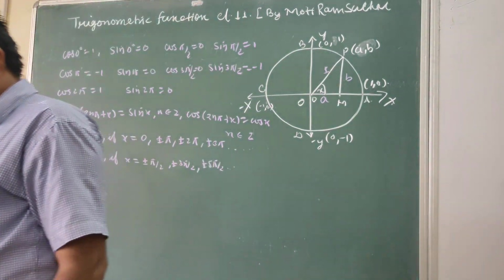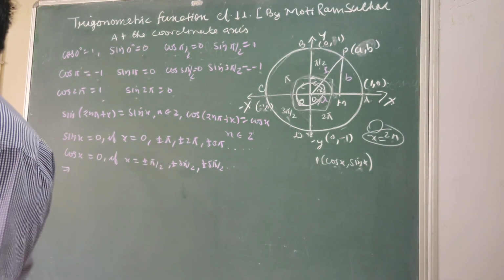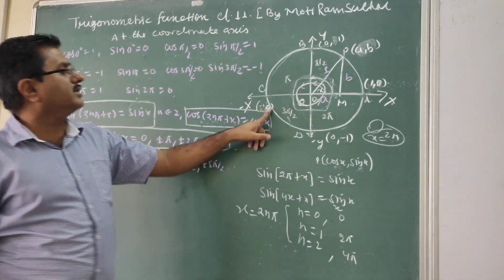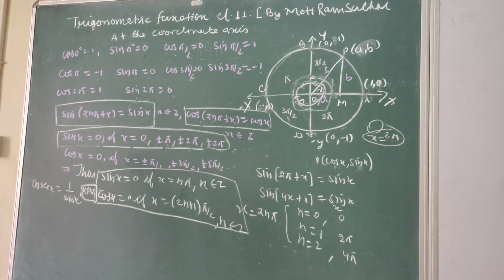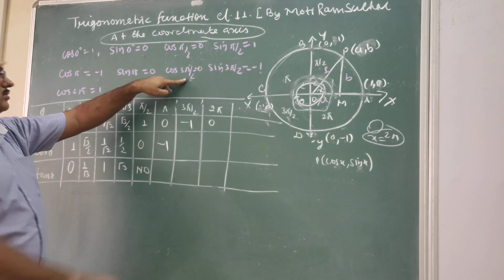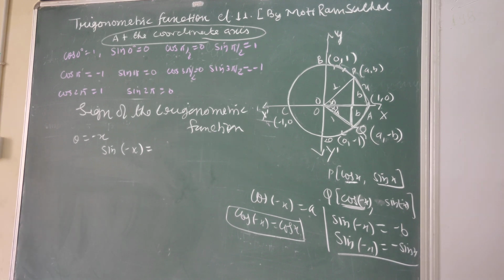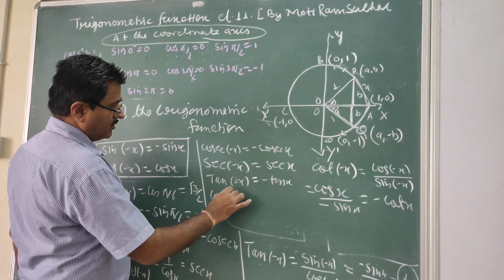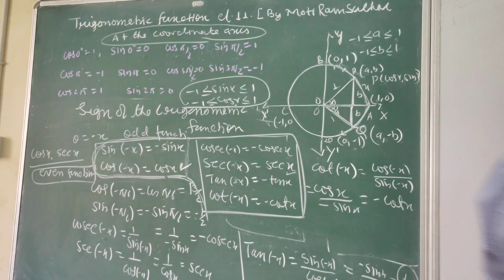Trigonometric Functions (cl 11) 2 mathematics By Moti Ram Suthar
How to find the trigonometric functions at coordinate axis. function, unit circle concepts in trigonometric function , different trigonometric functions, Derivation of trigonometric functions, mathematics, गणित,मोती राम सुथार,सुथार की बात,